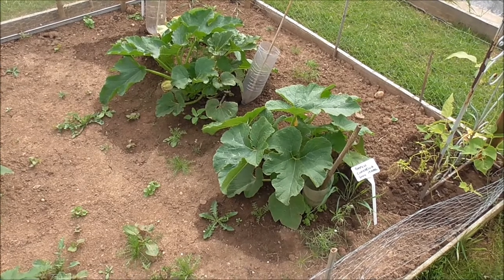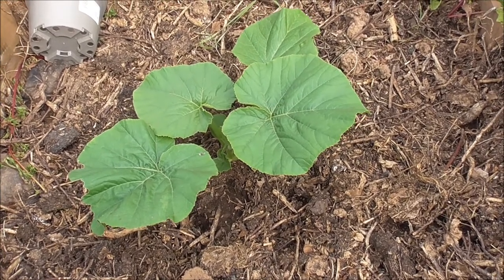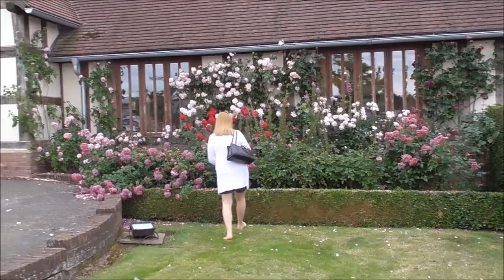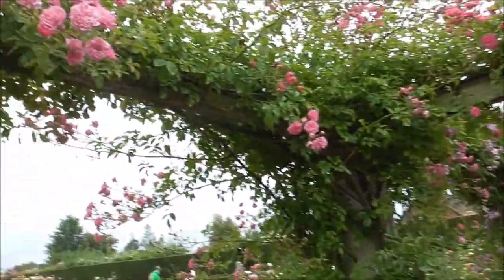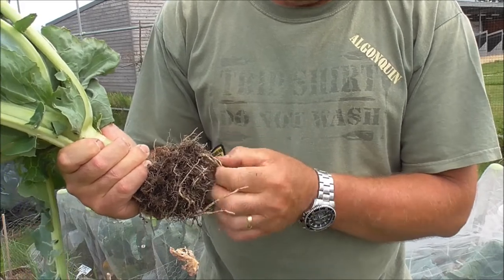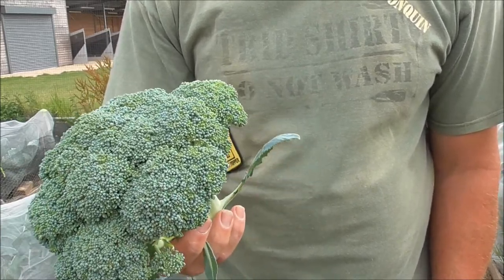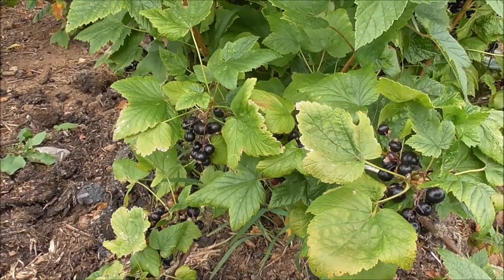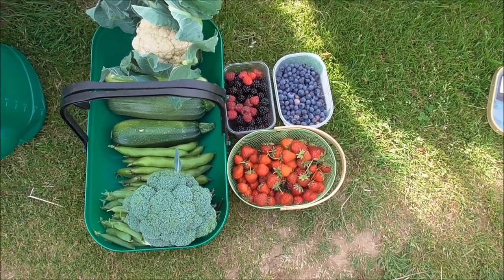Hanley Plotter Allotment #19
The verdict is in on the garlic spray. The soft fruit is reaching its peak and a few clips of our day out at David Austin Roses. I am pleased with the clubroot resistant brassicas so far!